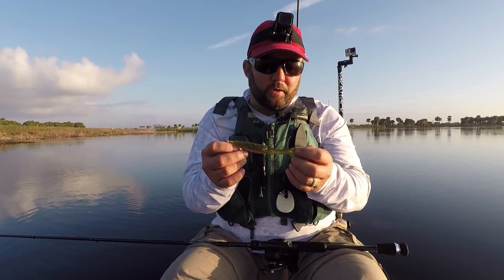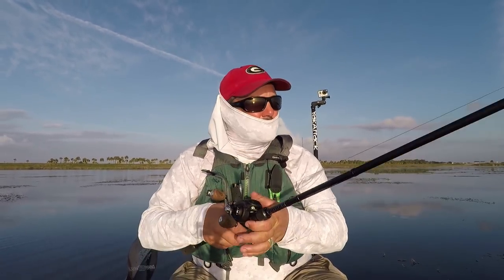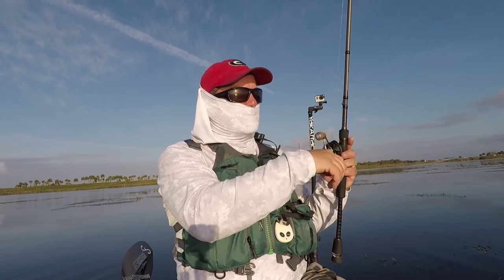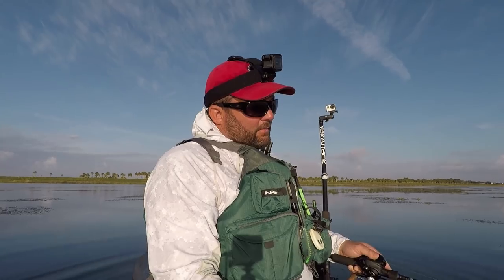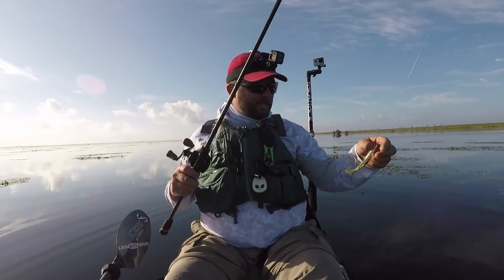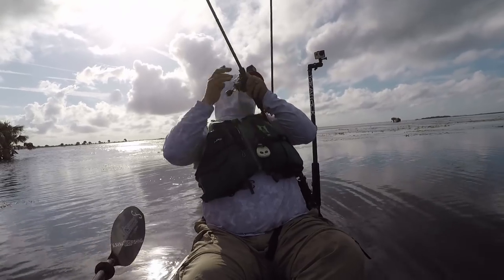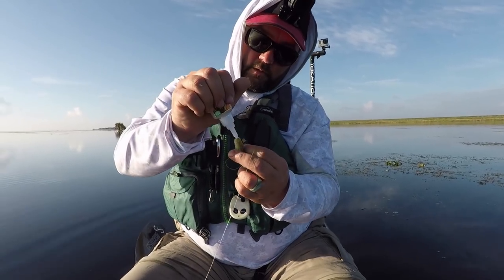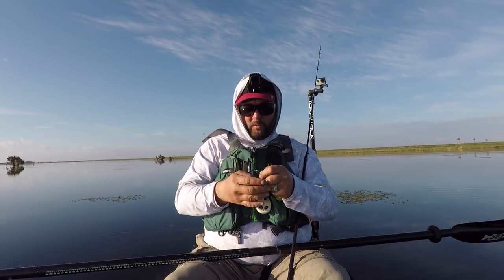How to Fish Weedless Swimbaits - Bass Fishing in the Grass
This video is packed full of amazing detail on how to fish a weedless swimbait. I go Bass Fishing down in the Grass of Florida and use a video I found on Bass University TV by JT Kenney to teach you how to do it.

Tackle used in this video -
Boat - Bonafide SS127
Follow me on-
Parascope - Flukemastr
釣り